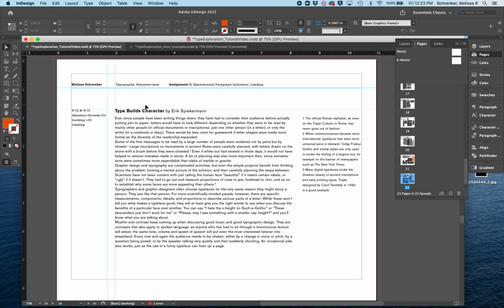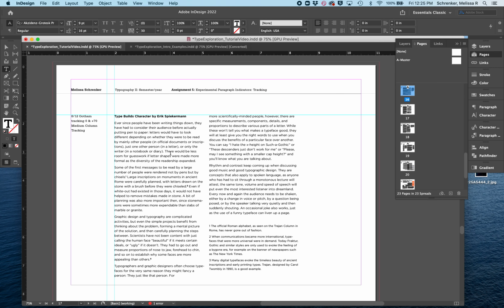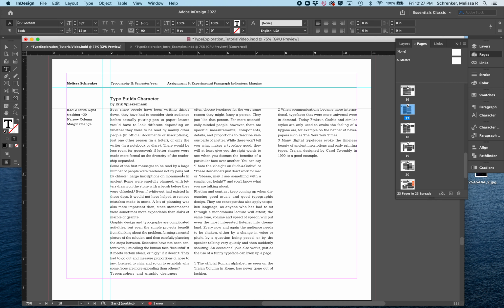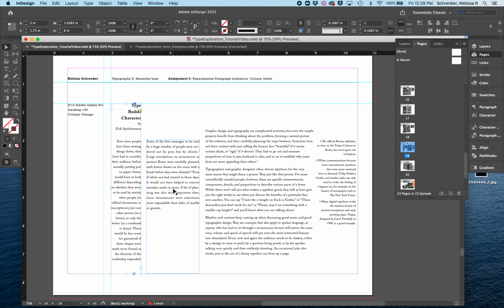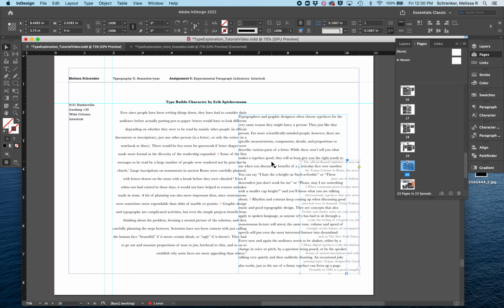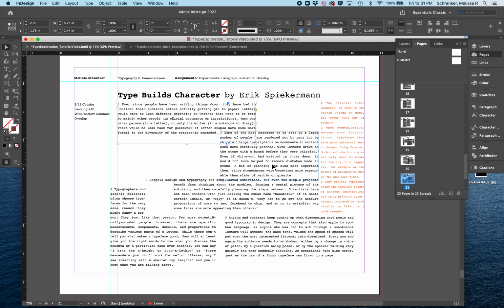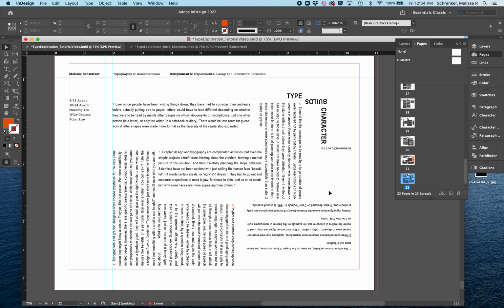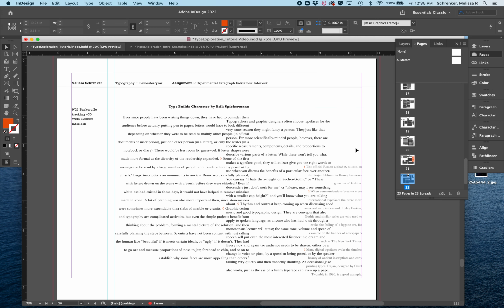Explorations Tutorial Assignment 5—All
Experimental paragraph indicators.